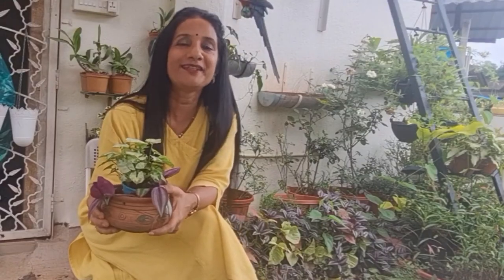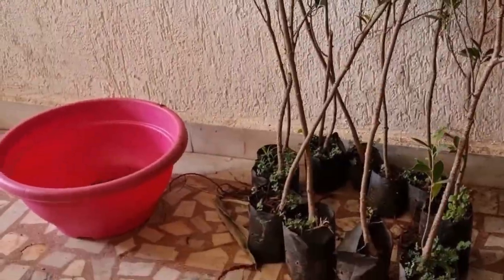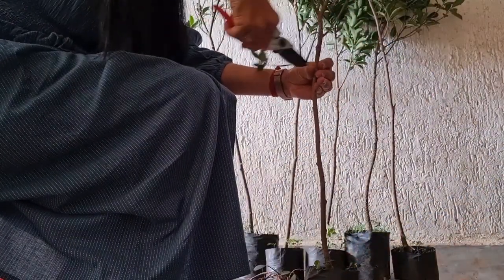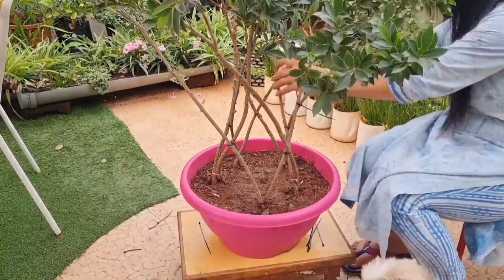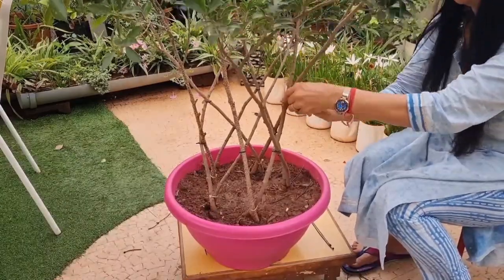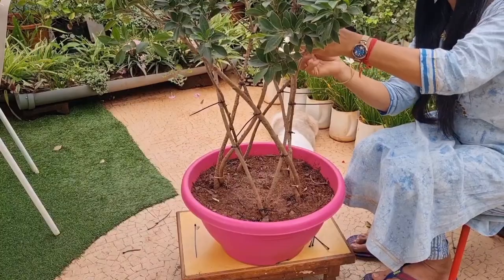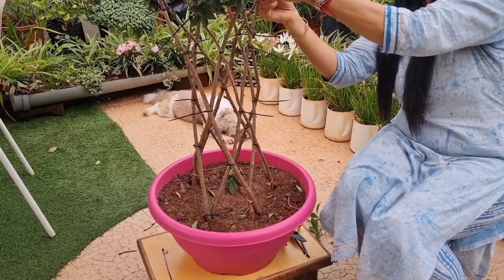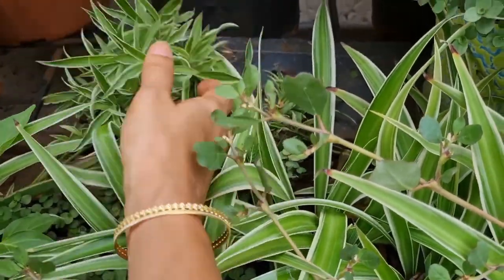Ficus round Grill ( Topiary ) Fusion art work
Hey friends , its my first attempt to make this fusion art work Topiary with Ficus Plants . It has come up so well !
I am sure you will like it , do try it and Tag me too !

Musician: @iksonmusic